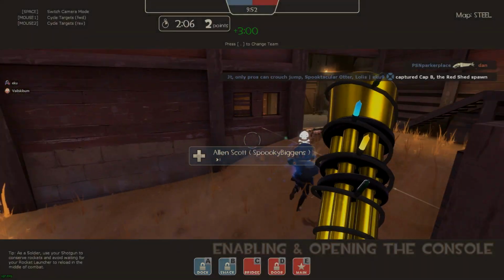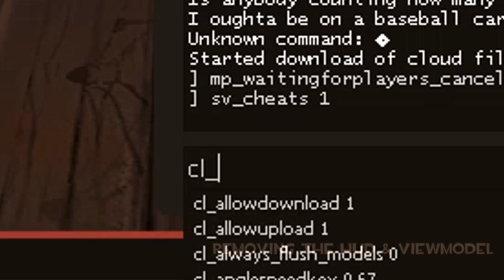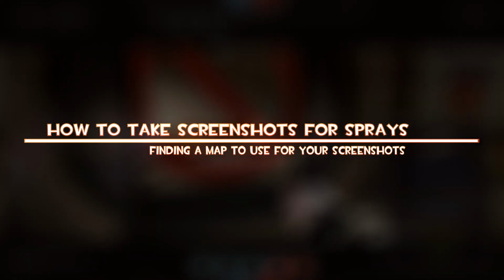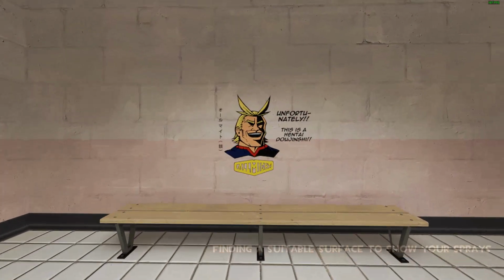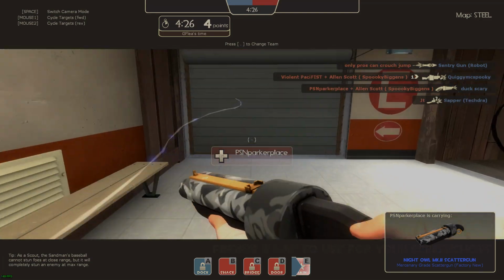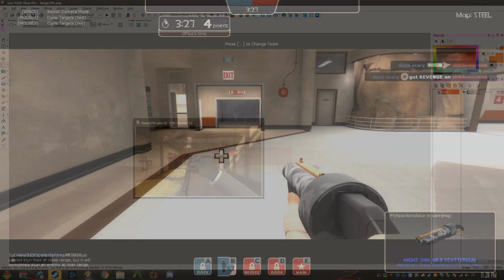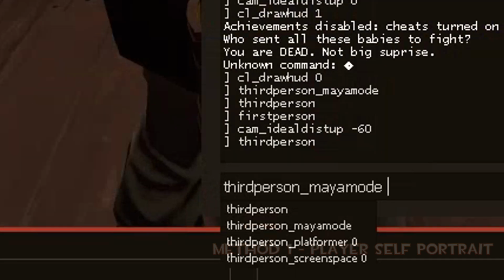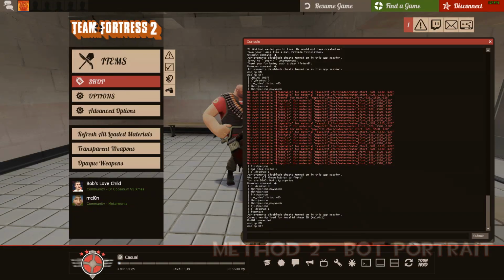[TF2] The Ultimate Guide to Taking Amazing Screenshots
"Greetings Ladies and Gentlemen! Today I'm going to be taking you through the process I use to take all of the screenshots that appear in my submissions. I've discovered that most people haven't found the sweet spot when taking screenshots for their submissions. Fortunately, I've taken it upon myself to share with the masses my methods for taking clean screenshots that clearly demonstrate the mods within them." -Allen Scott
Please visit the GameBanana submission this video is made for by clicking